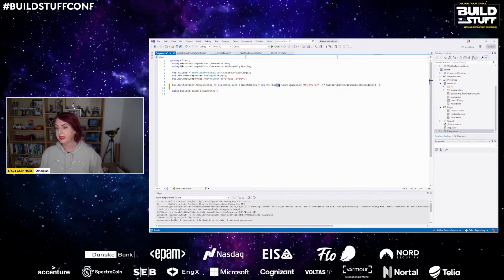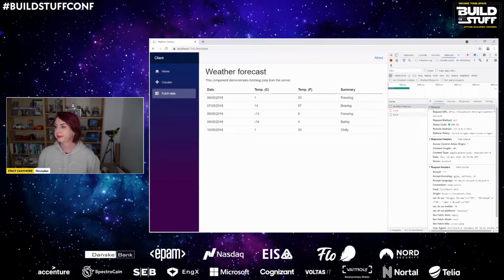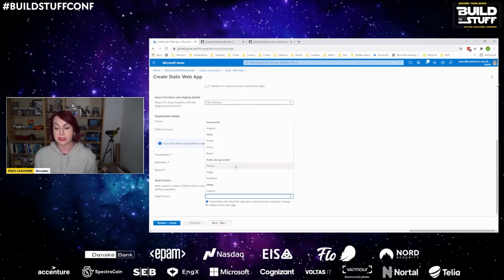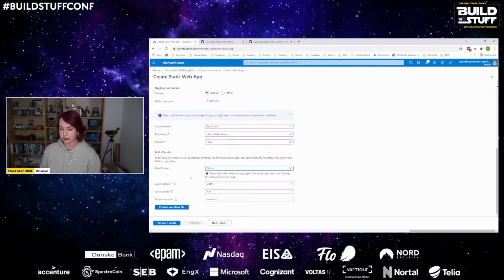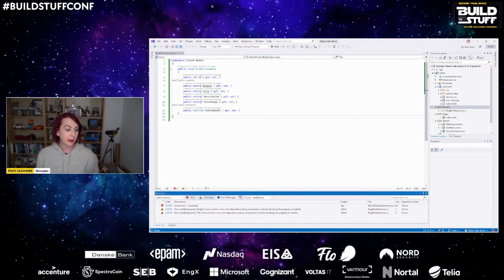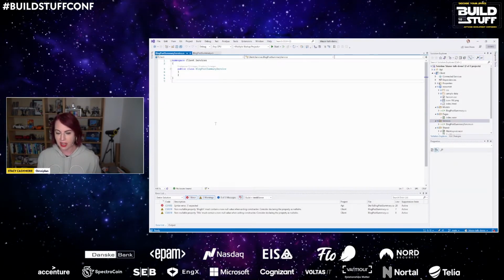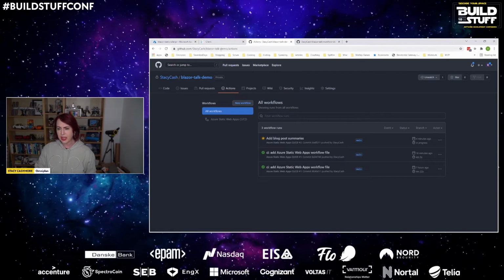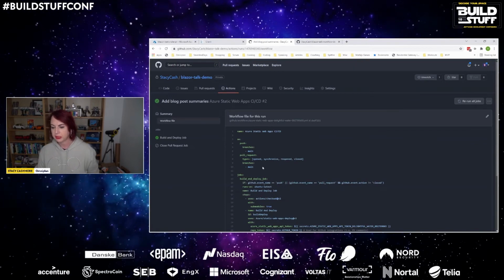Stacy Cashmore - Building your personal online brand using Static Blazor Apps, one step at a time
We're told that by using services such as Medium, dev.to etc that we are diluting our personal brand. That we should be posting to our own site and building ourselves up. But making that move can seem huge! Rather than eating the elephant - which can seem impossible - how about slowly moving to your own space? Build your brand whilst still using those great features that attracted you to your chosen platform in the first place. With the joint power of client-side Blazor and static web apps in Azure you no longer need to run web servers or App Services in order to host your site online. You can get set up in minutes! In this session we'll set up a new Blazor Wasm Application and Azure Function, deploy to Azure and then fetch blog posts from dev.to to link to them in our page. We'll also talk about next steps - and how to eat the elephant one bite at a time - to create your personal brand!